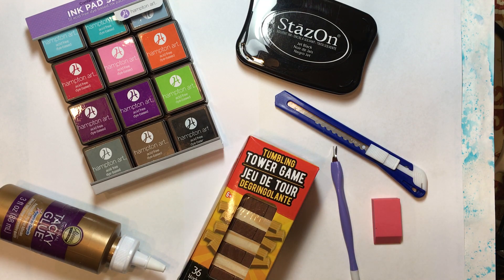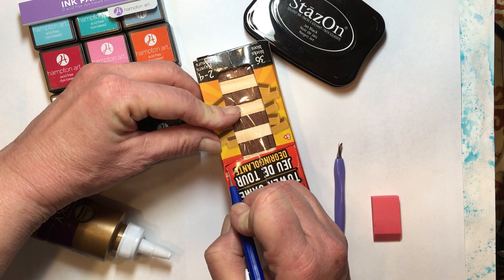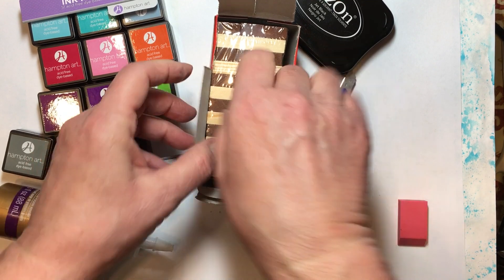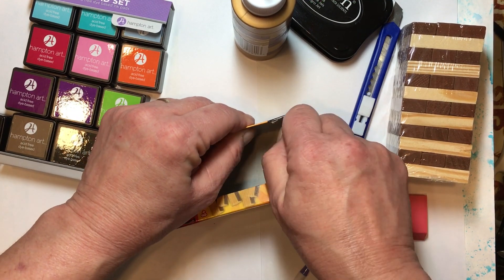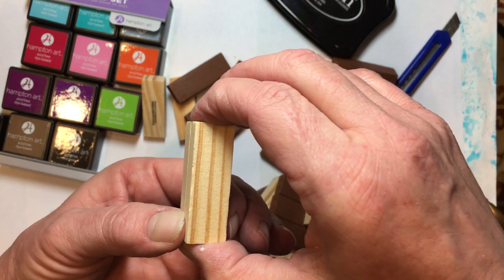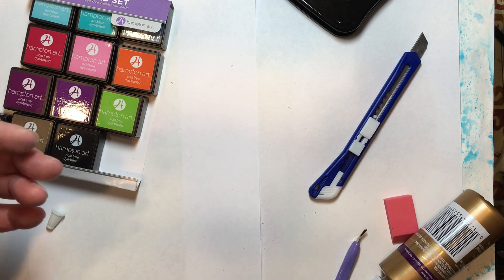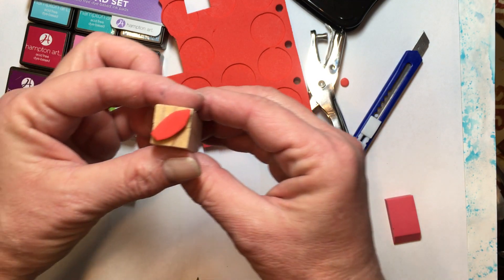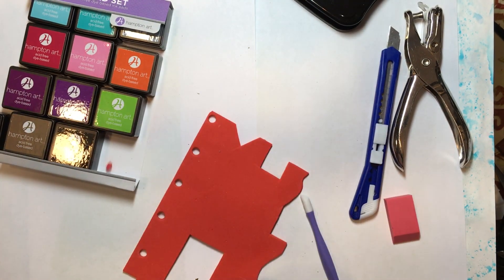Build Your Stash and Craft, Wk 110, Diy Peg Stamps, Two Styles :)